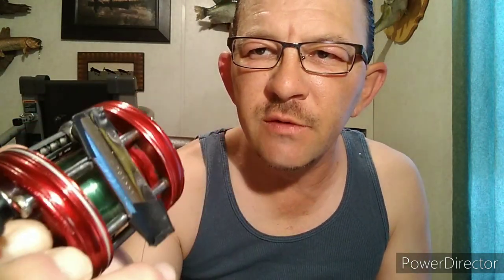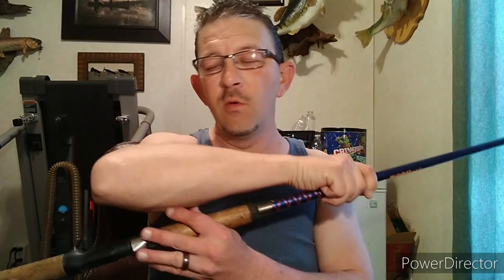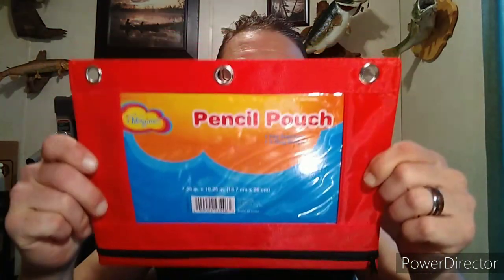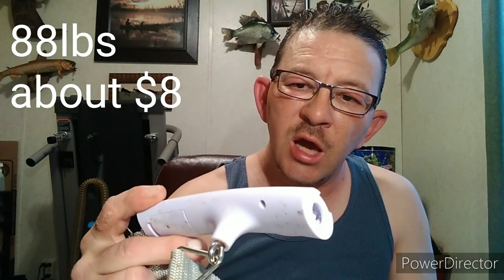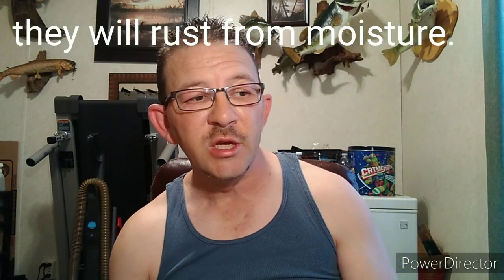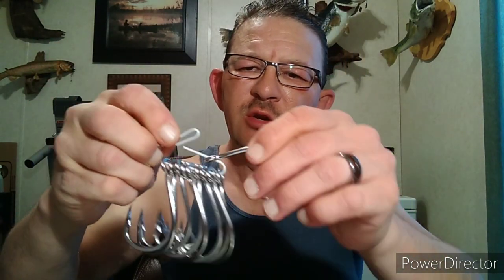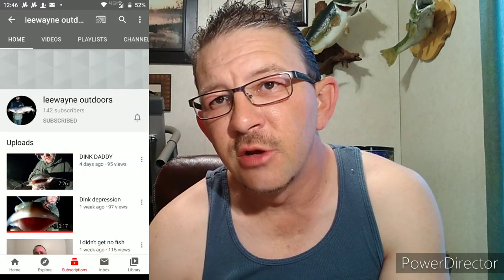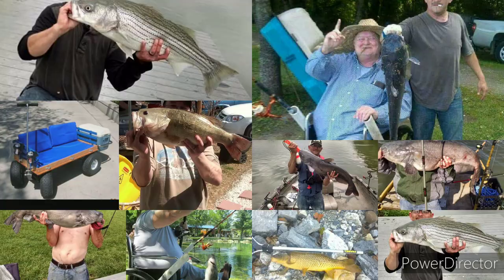10 quick fishing hacks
In this video I show 10 hacks that are so quick I couldn't use them in a individual video. From keeps hooks from rusting to cheap storage these quick hacks maybe useful for your everyday fishing life. Enjoy!